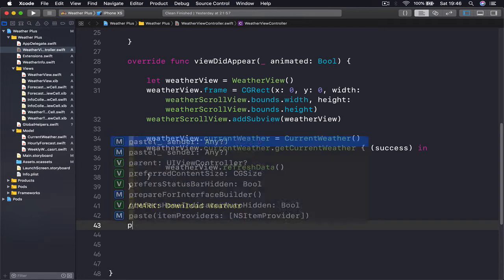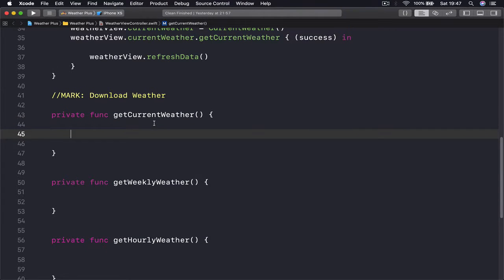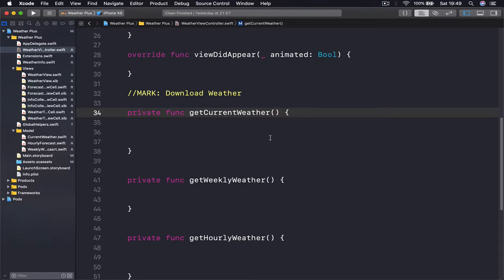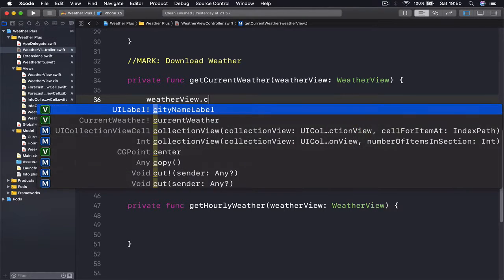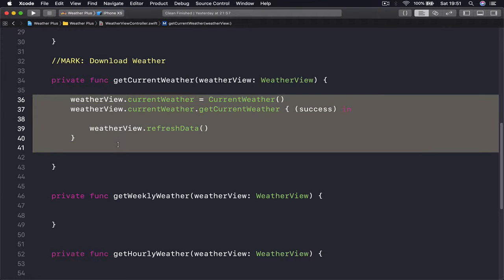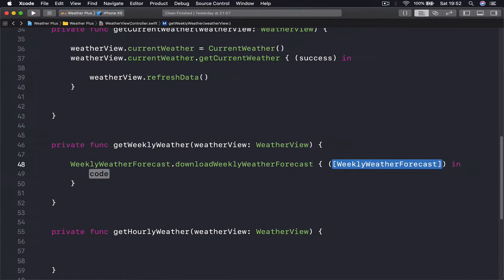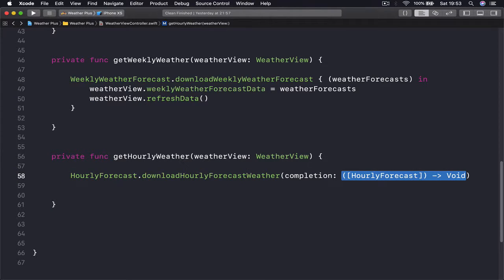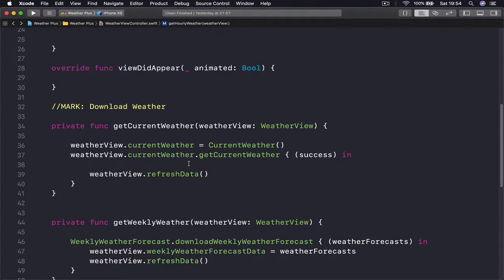29 Getting Weather from API